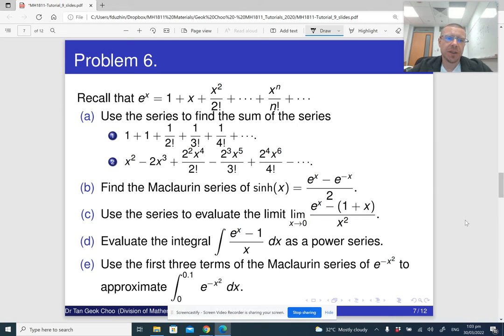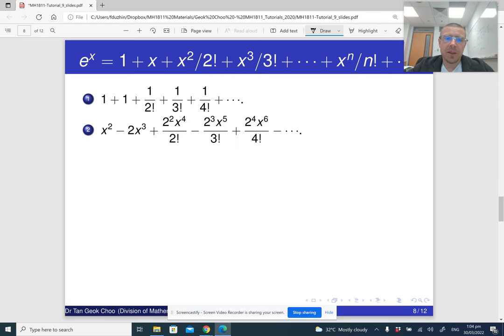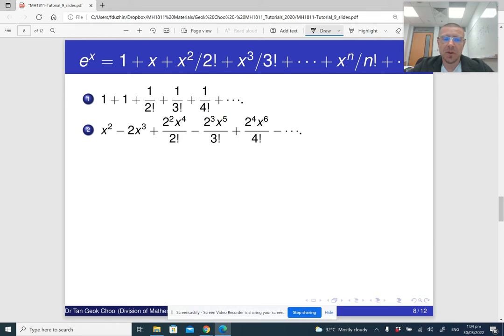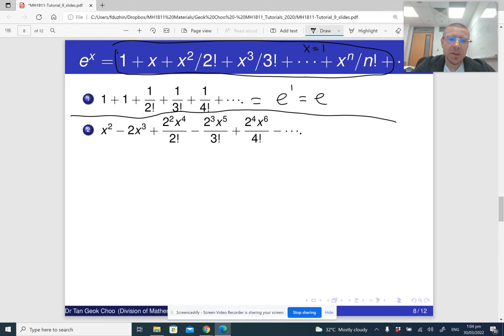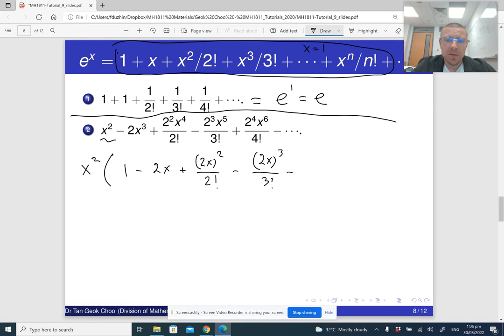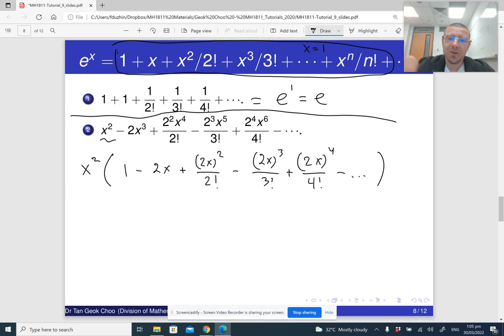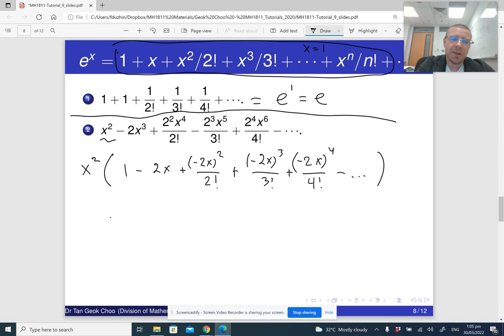Tutorial 9, Question 6a